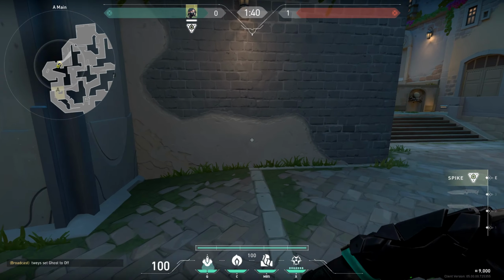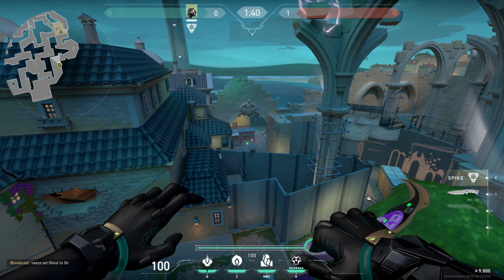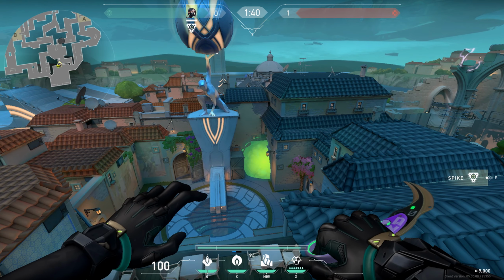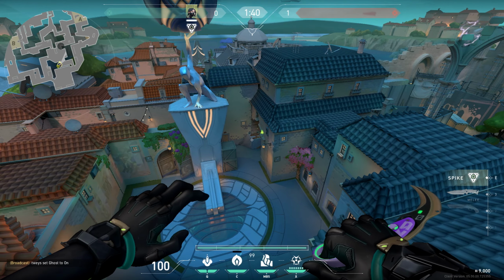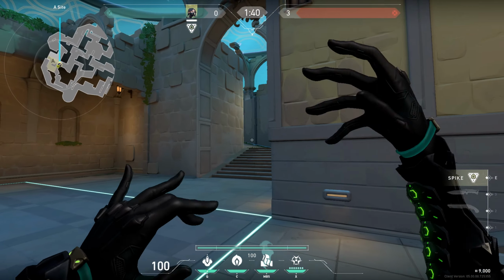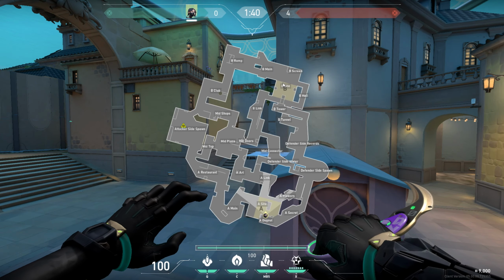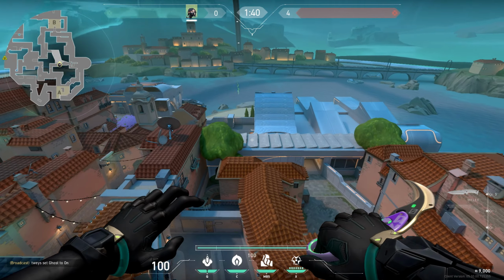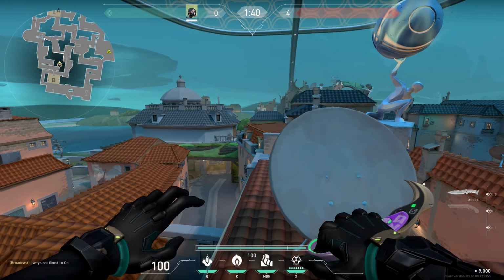BEST Viper Guide For PEARL - Executes, Snake Bite Lineups, One Way Smokes & More - Valorant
Today I am bringing you guys the BEST Viper Guide for the new map Pearl. This includes Executes, Post- & Preplant Lineups, One Ways and More. 🐍

00:00 Intro
00:10 Attacking A- Side
00:25 Postplant Lineups A-Side
01:23 Attacking B-Side
01:46 Postplant Lineups B-Side
02:25 Attacking Mid
03:17 Defending B-Side
03:50 Defending A-Side
04:20 Preplant Lineups B-Side
04:50 Preplant Lineups A-Side